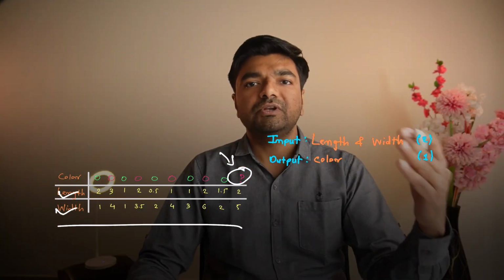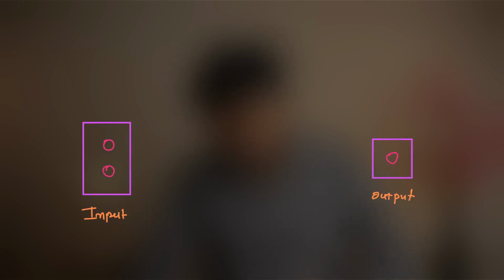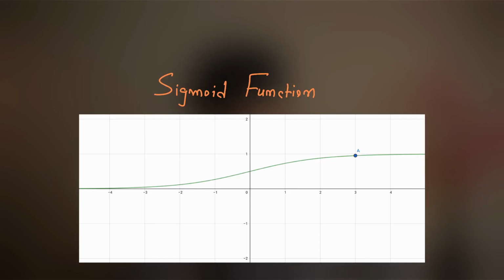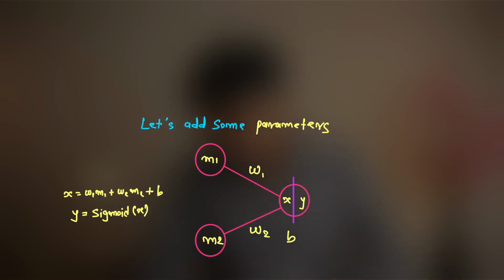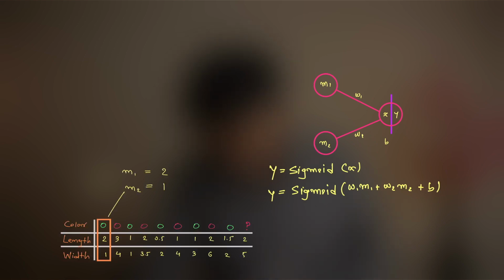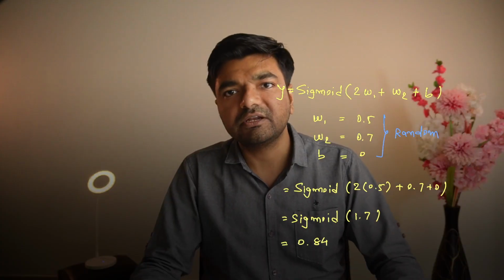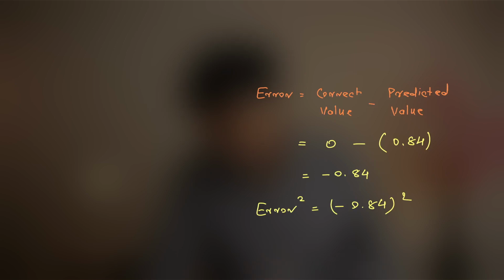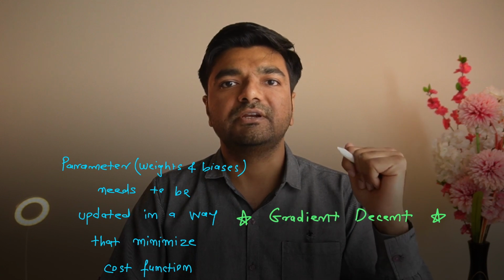Sigmoid Function | Introduction to Neural Network for beginners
The Sigmoid function is a mathematical function that maps any real-valued number to a value between 0 and 1. It has an S-shaped curve. In simple terms, it's like a "squashing" function, squeezing any input to a range of 0 to 1. It's often used in machine learning and neural networks to introduce non-linearity and to interpret outputs as probabilities.